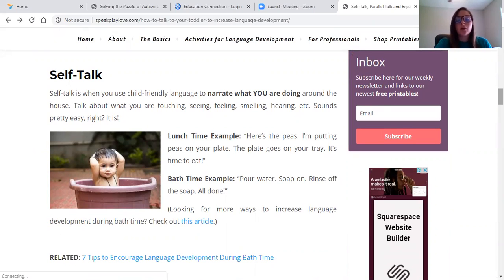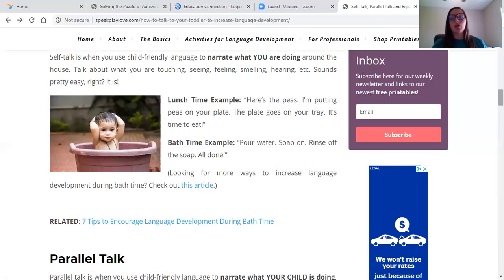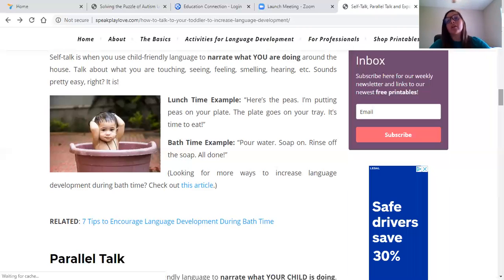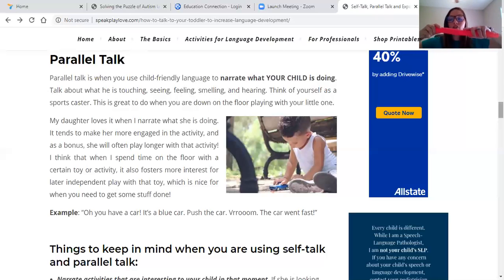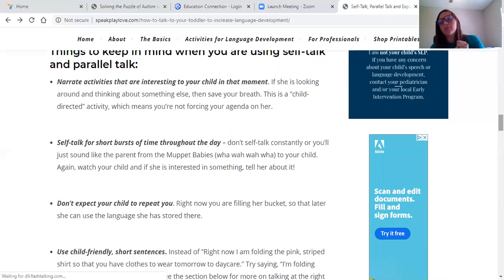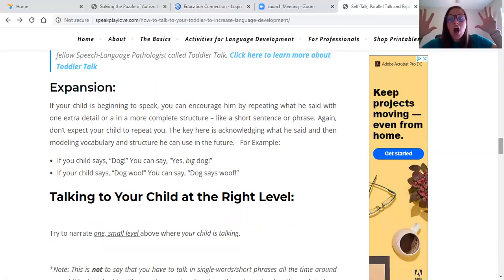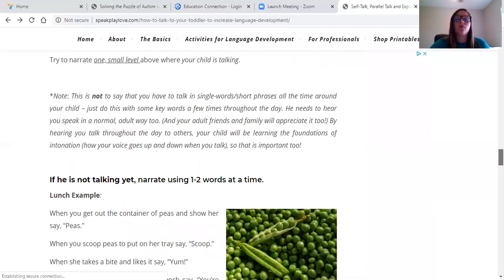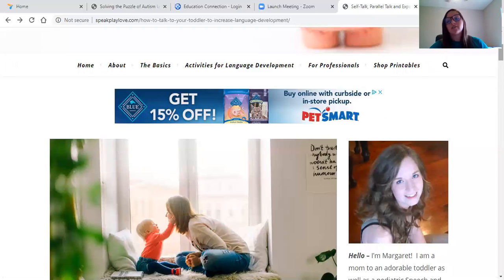Self talk, Parallel Talk, Expansion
This video will support the information sent to parents about self-talk, parallel talk and expansion cues. These strategies can be used each day to support and expand your child's language.